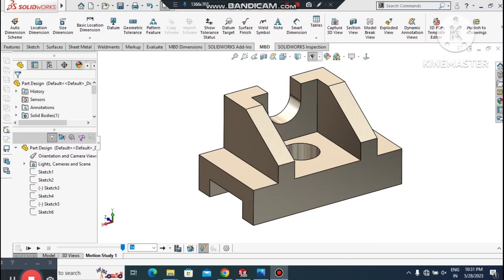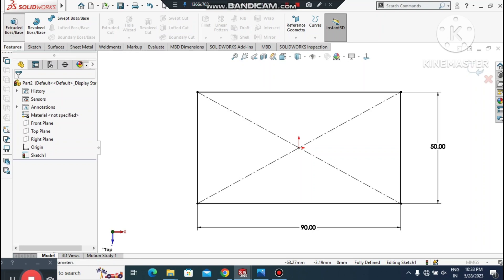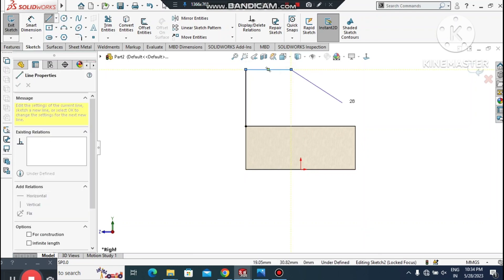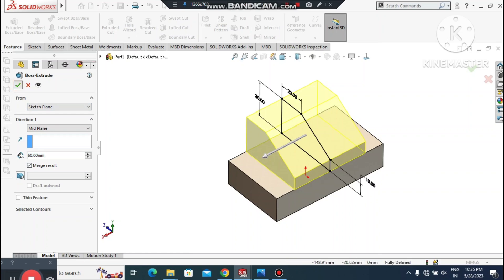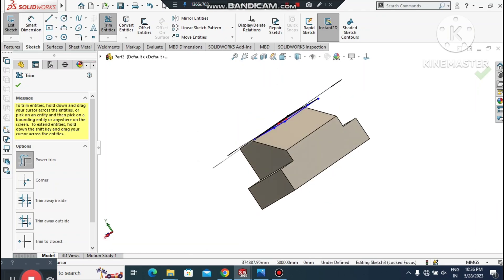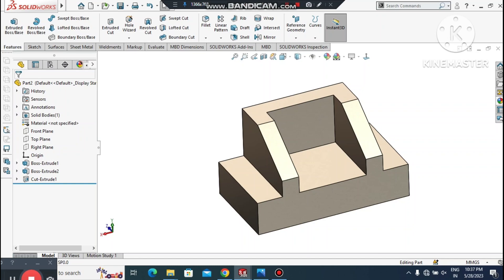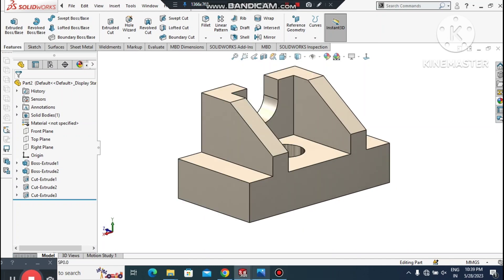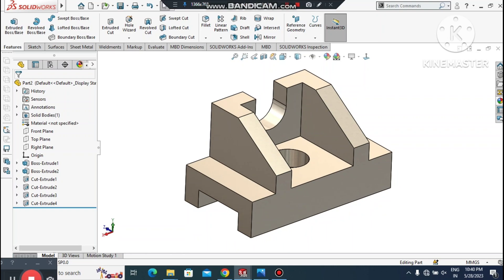Solidworks Tutorials | Part Modelling Design In Solidworks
In this tutorials I will show you how to design the pipe expansion valve in Solidworks and you learn so many features command like extrude boss base , Extrude cut , Flange command and so many more ...